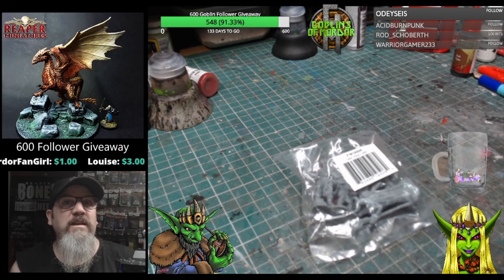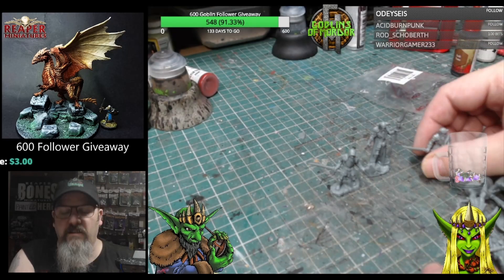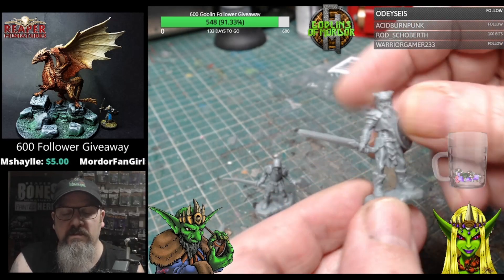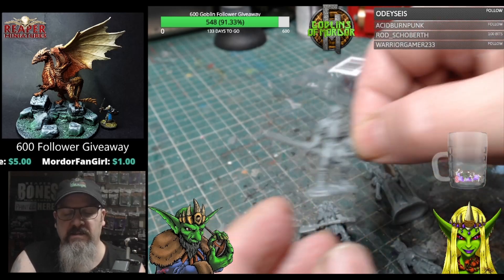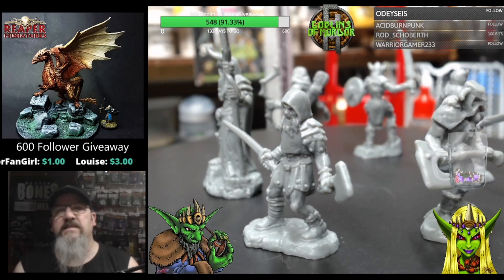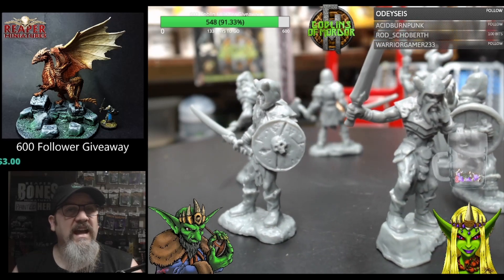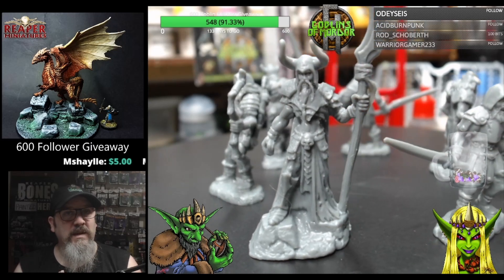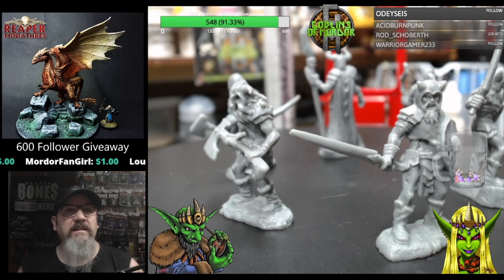Reaper Miniatures, Rune Wights, D&D